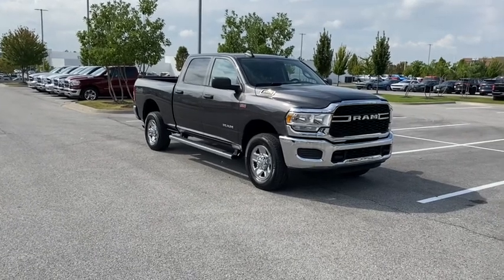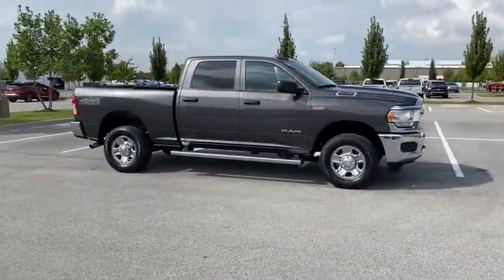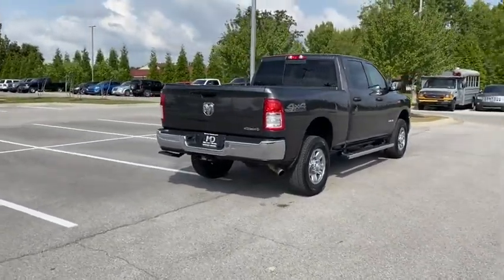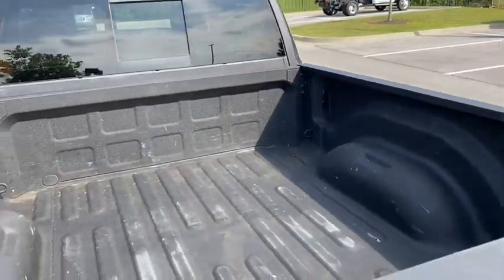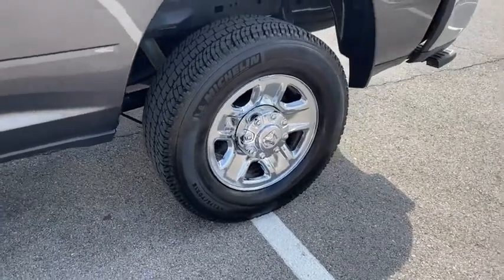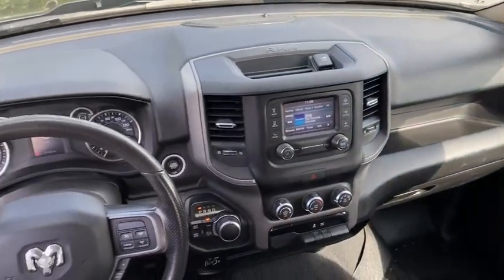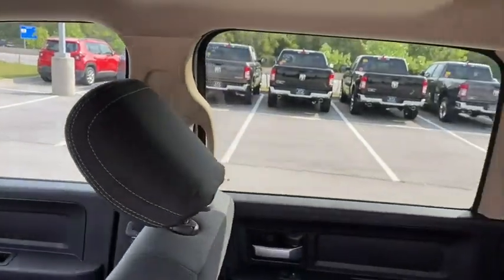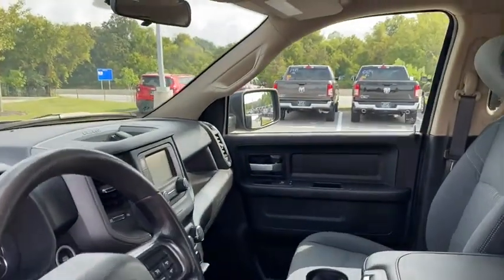2019 Ram 2500 Rogers, Bentonville, Fayetteville, Siloam Springs, AR, Joplin, MO KG619665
Granite Crystal Metallic Clearcoat Used 2019 Ram 2500 available in Bentonville, Arkansas at McLarty Daniel CDJR. Servicing the Rogers, Fayetteville, Siloam Springs, AR, Joplin, MO area.

CARFAX One-Owner. Recent Arrival!brbr2019 Ram 2500 Granite Crystal Metallic Clearcoat Tradesman 4WD 8-Speed Automatic 6.4L Heavy Duty V8 HEMI w/MDSbrbrbrMcLarty Daniel Chrysler Dodge Jeep Ram 2201 SE Moberly Lane Bentonville Arkansas.